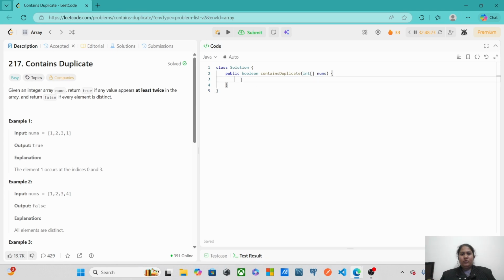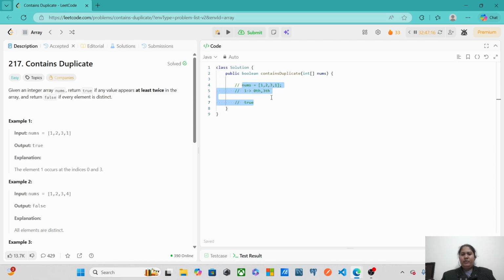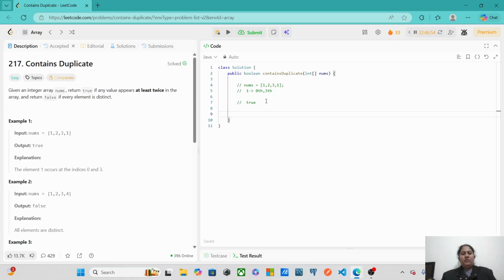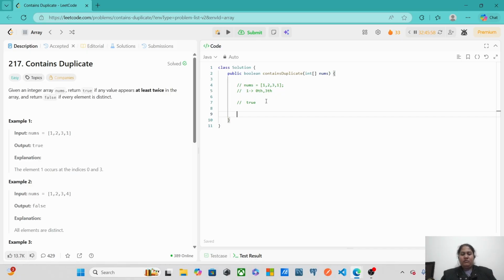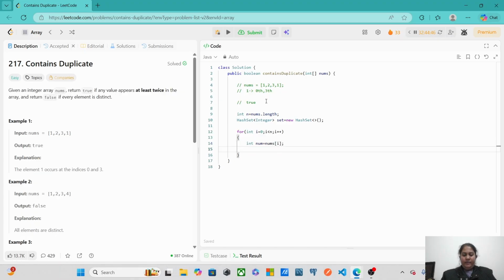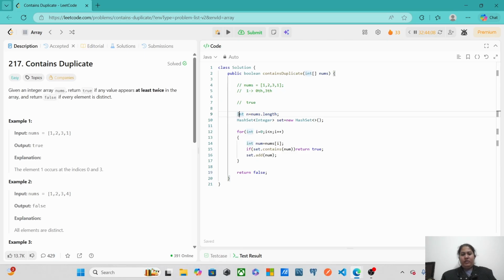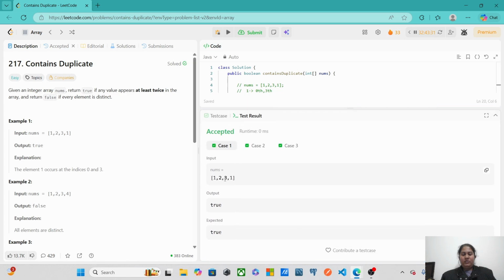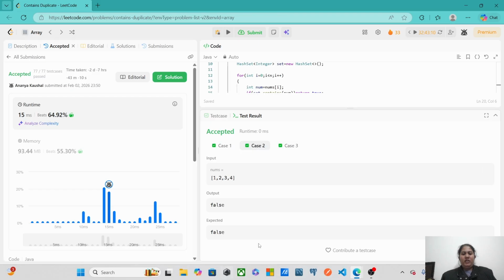Contains Duplicate - LeetCode 217 | Java Coding Interview Question & Solution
Master the Contains Duplicate problem on LeetCode with an efficient Java solution! 🚀

In this tutorial, I'll show you how to move beyond basic loops and implement an optimal approach using the Java Collections Framework. As a software developer with experience building complex microservices and secure backend systems, I know exactly what interviewers look for when evaluating your problem-solving logic.

Key Takeaways:
Optimal Logic: Leveraging a HashSet for $O(n)$ time complexity.
Code Walkthrough: Step-by-step Java implementation.
Interview Tips: How to explain your space-time trade-offs clearly.